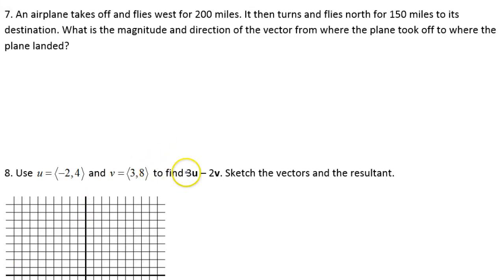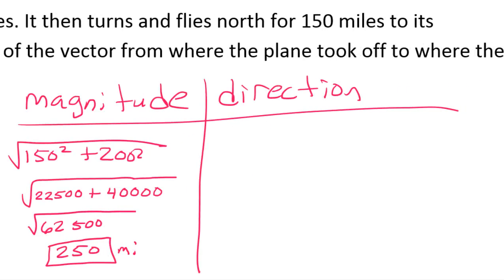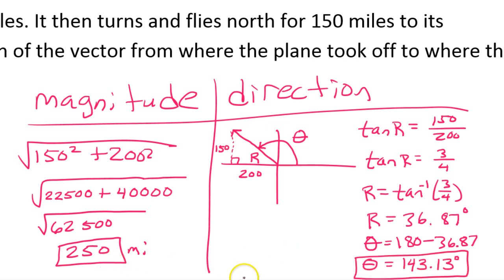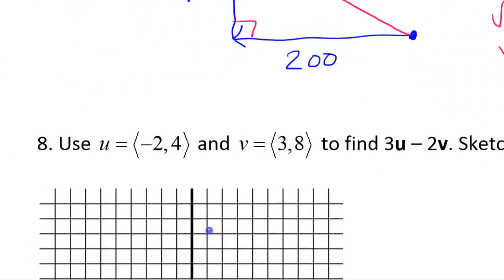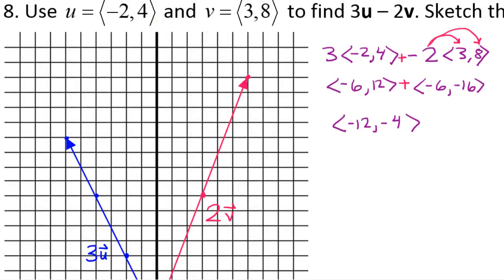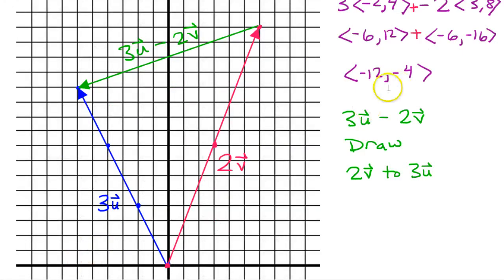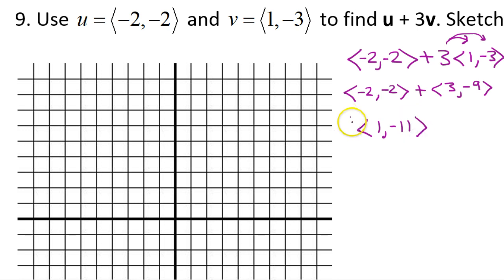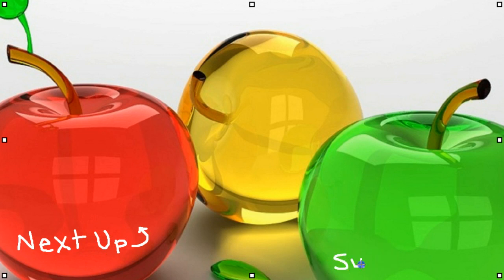Day 14 HW (7 to 9) Adding and Subtracting Vectors with Scalar Multiples Graphically